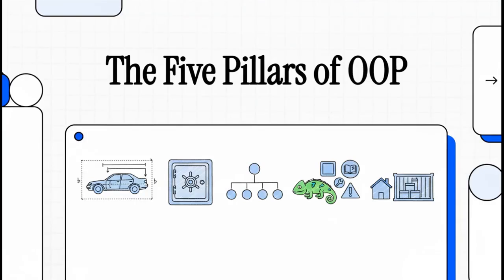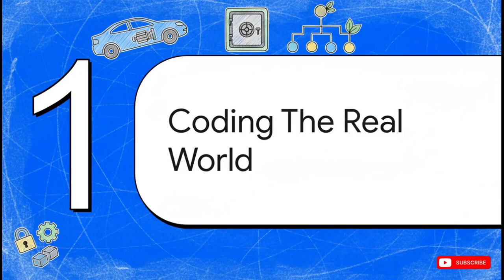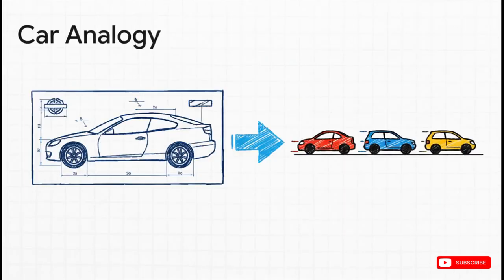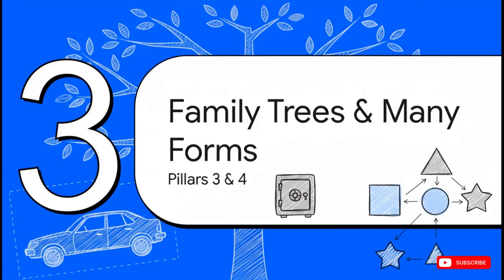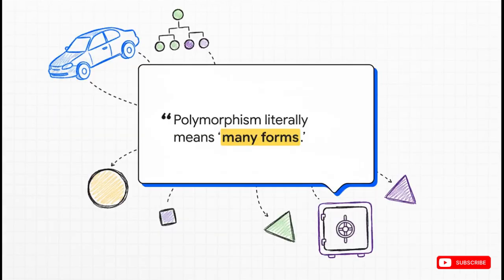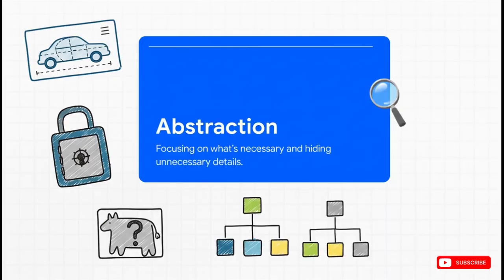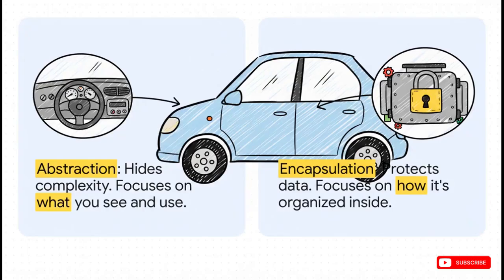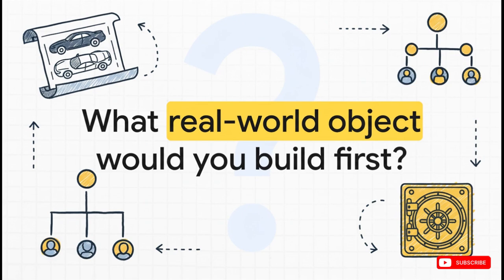Episode 2 - Object-Oriented Programming in Java | OOPS Concept (Early foundation)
In this video, we’ll understand one of the most powerful ideas in Java - Object-Oriented Programming (OOP). Java is built entirely on OOP - and once you understand these concepts, everything in Java will start to make sense!

👇 What you’ll learn in this video:
What “Object-Oriented” really means
The 4 main pillars of OOP:
Encapsulation – binding data and behavior together
Abstraction – hiding unnecessary details
Inheritance – reusing and extending existing code
Polymorphism – one action, many forms
Real-world examples for each concept (Car, Coffee Machine, etc.)
Why OOP makes Java code modular, reusable, and easy to maintain

🎨 Bonus Note (End of Video):
Clear explanation of the difference between encapsulation and abstraction with a simple car example.

🧠 By the end of this video:
You’ll not just remember OOP terms — you’ll actually understand how they work in real life and in code!